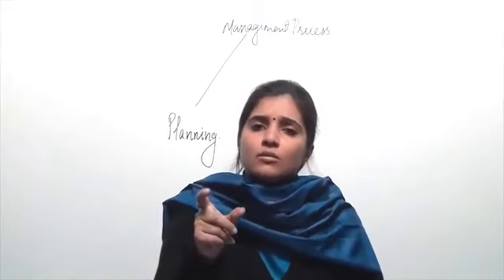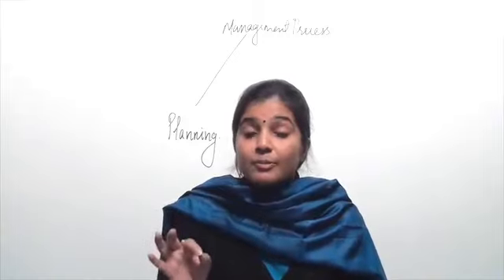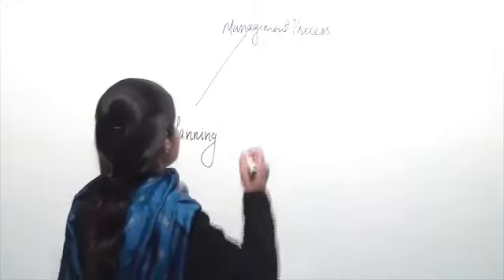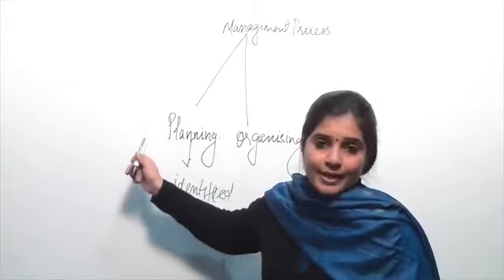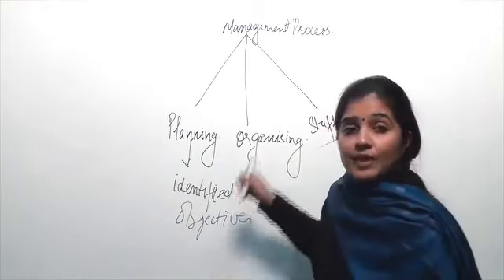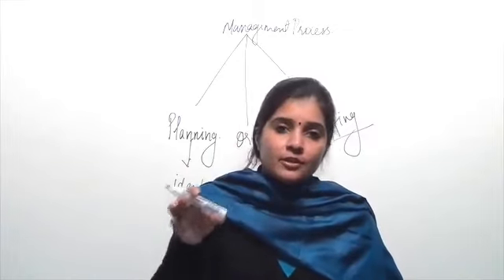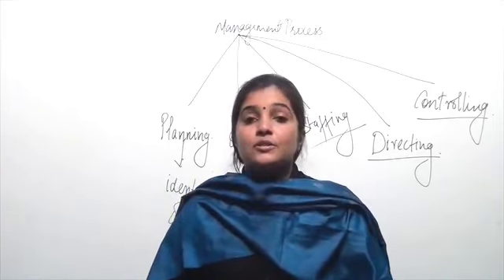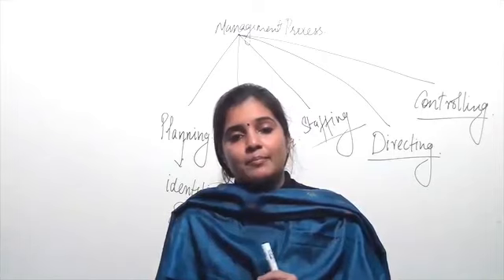1 6 Functions of management